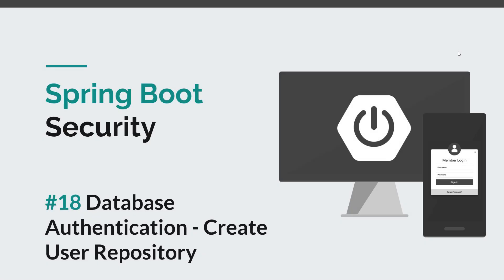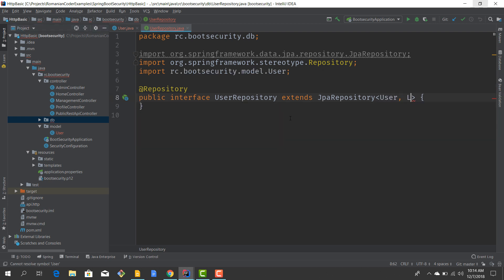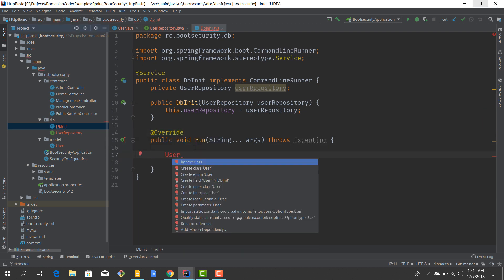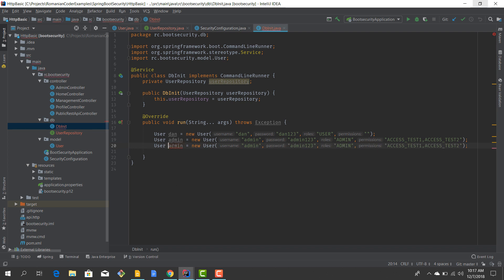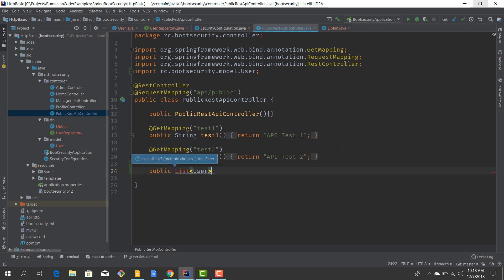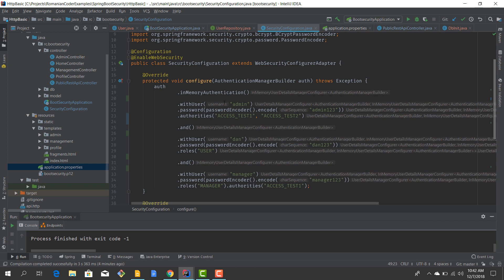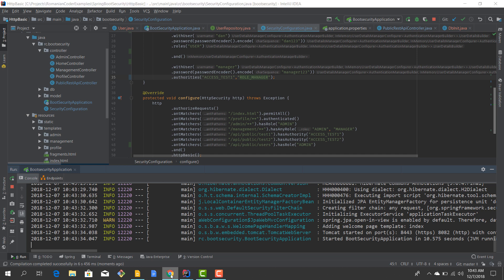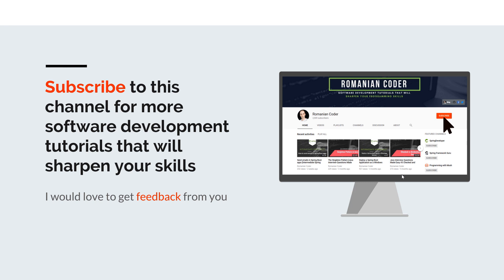[Spring Boot Security] #18 Database Authentication - User Repository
⚫ Description

In this episode you are going to create a JPA repository to store the User entity. We are going to use this repository to find users by username;

⚫ Source code